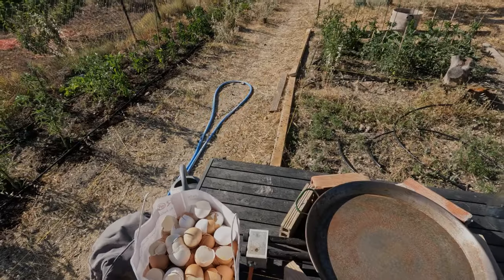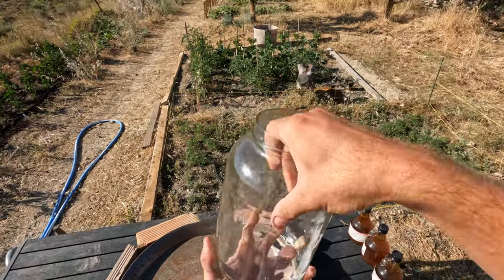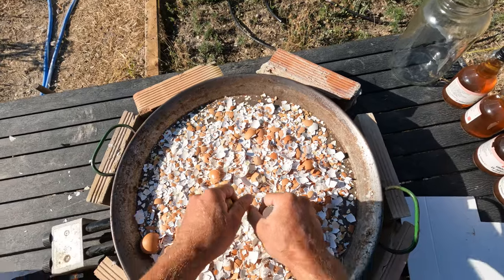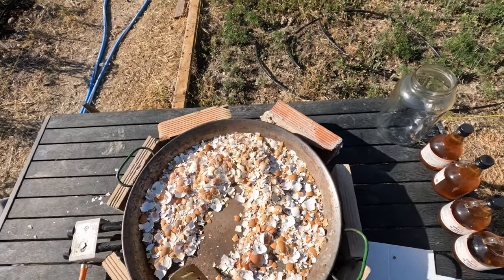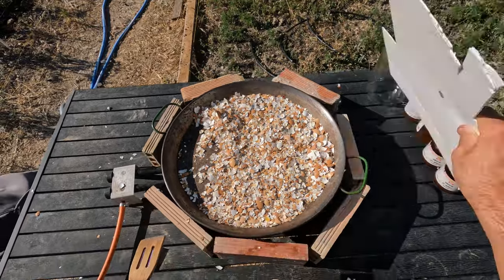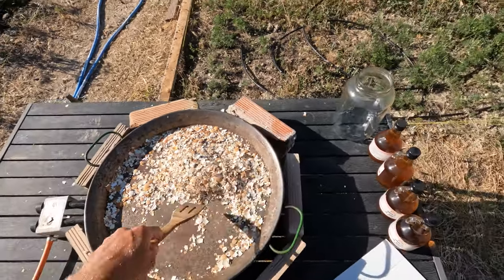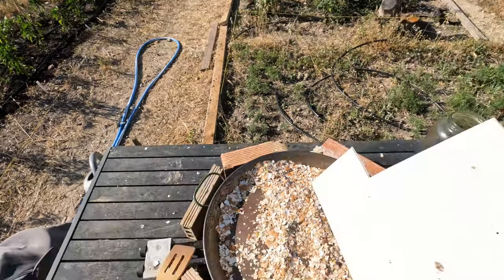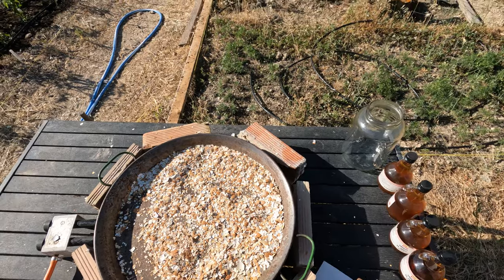How to make WCA - Korean Natural Farming Calcium from Eggshells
In this video I am showing you how you can make your own liquid calcium for your vegetable garden, this video is part of the Korean Natual Farming video series I am currently filming. I try to show it in a simple and easy way for you to follow along. WCA (Water Soluble Calcium) is perfect for your plants when they start to flower and start to set fruit. You can fix calcium deficiencies with it as well, either through adding it to your watering schedule or by foliar feeding. WCA gets applied at an ratio of 1:1000. You can also check out my Instagram page for more infos @pot_portraits.